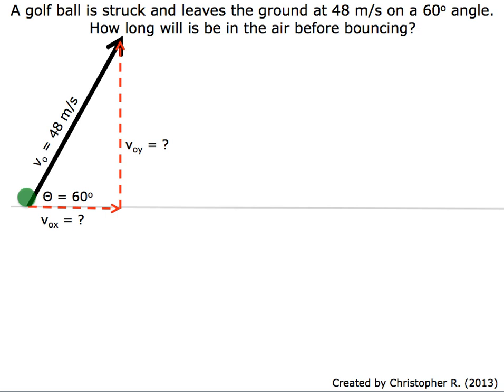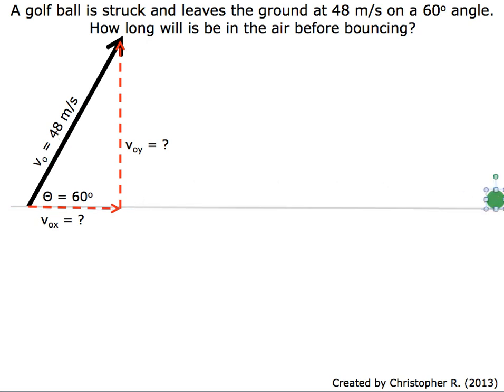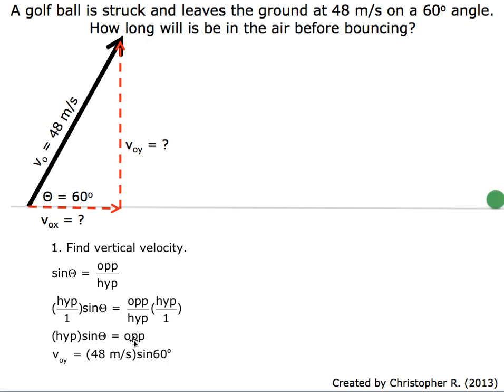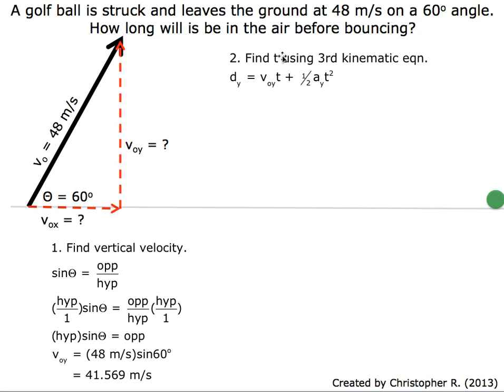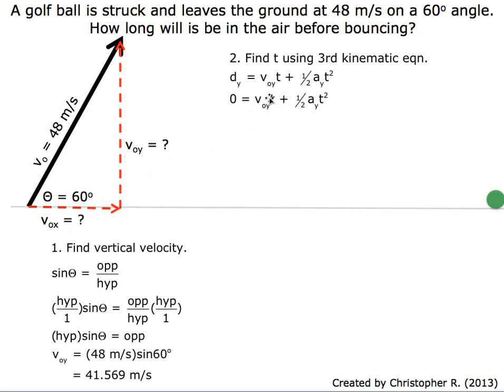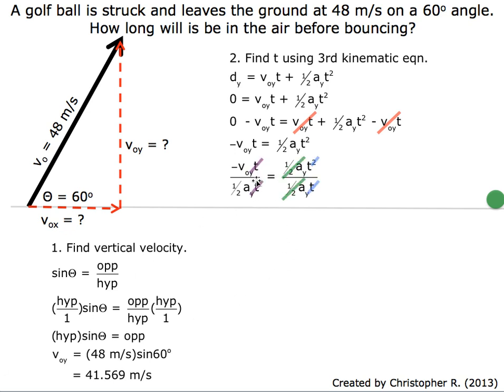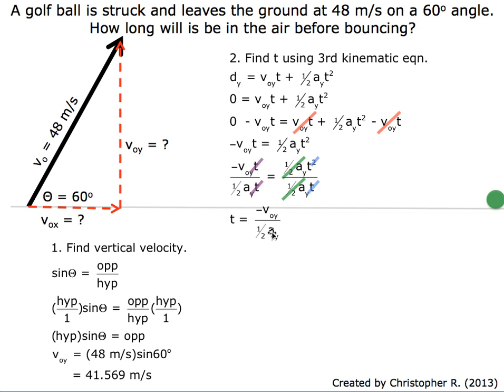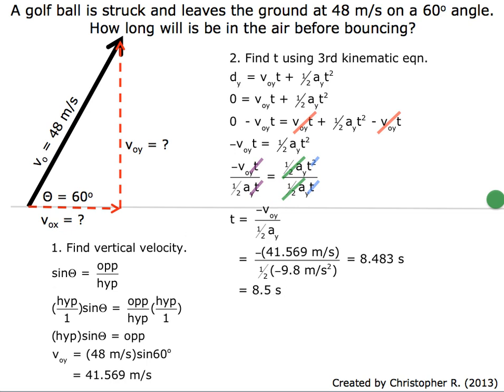Time in the air for a Type 2 projectile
A golf ball is struck and leaves the ground at 48 m/s on a 60^o angle. How long will it be in the air before bouncing?